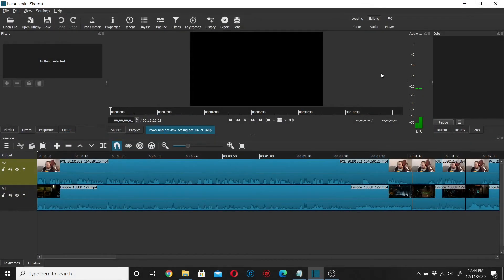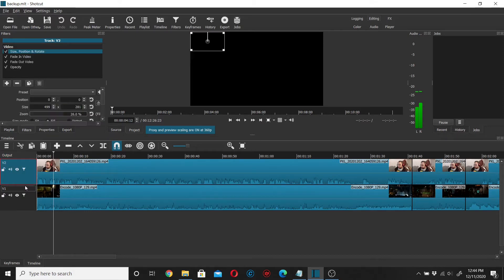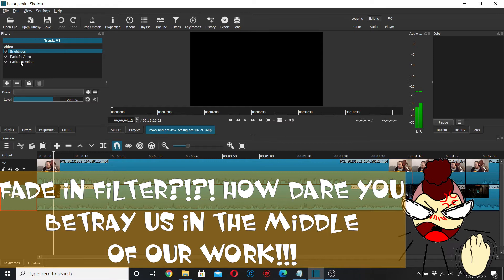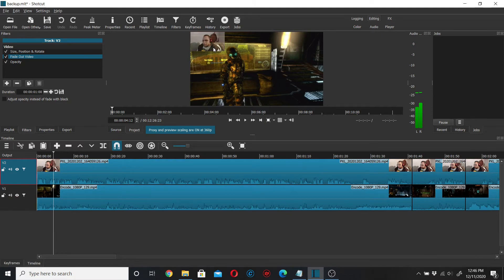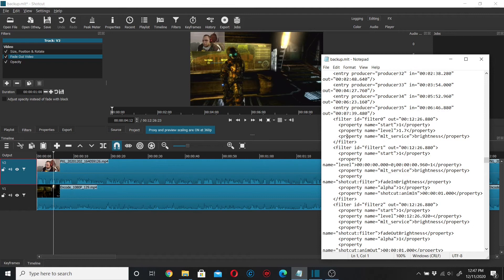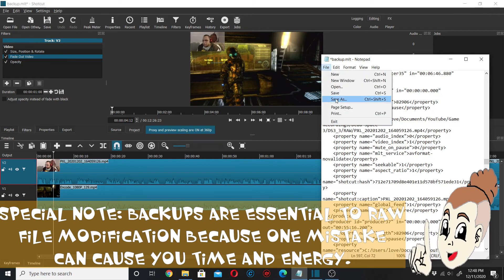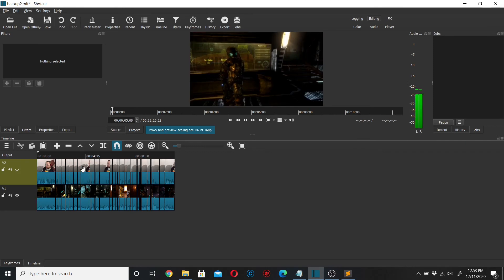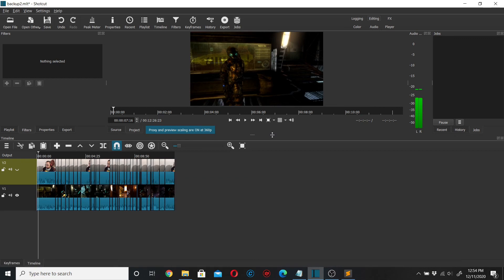How to: Remedy BLACKEN video in SHOTCUT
In this video, I show you show you how to remedy blacken video WITH audio in Shotcut video editor. This is an recurring problem that I've been experiencing that finally found the source of this issue. Finding the solution, saved me time and frustration editing my projects.

===VIDEO NAVIGATION===

00:00 - Addressing the issuing
01:30 - First solution to issue
02:35 - Second solution to issue
04:20 - Proven results of text editing

All artwork, animations, and editing have been original drawn and created by yours truly!

===DO YOU NEED HELP WITH YOUR VIDEOS AND EDITING===

===CHANNEL PAGE===

===TAGS===